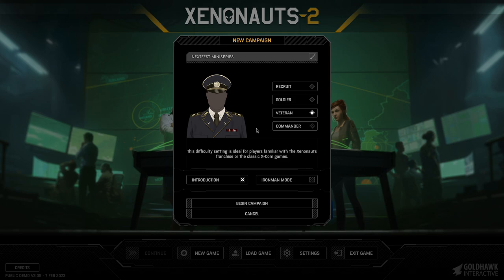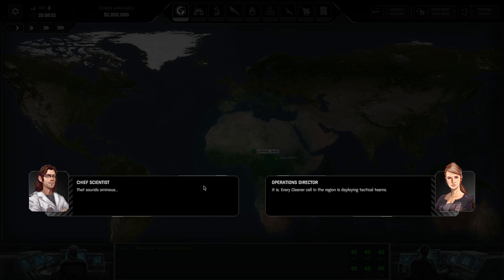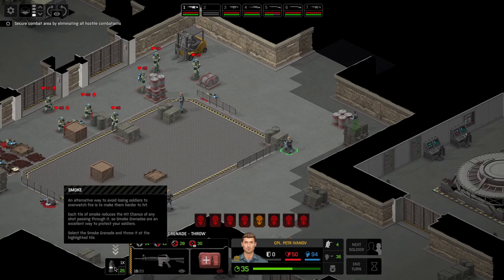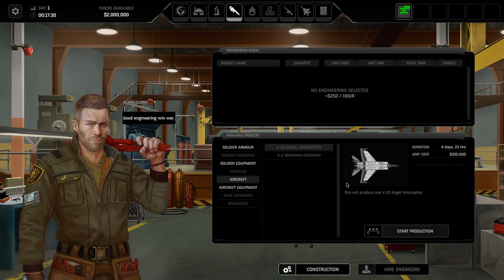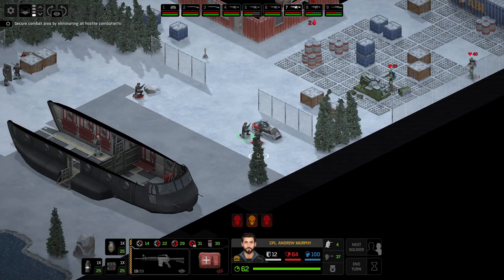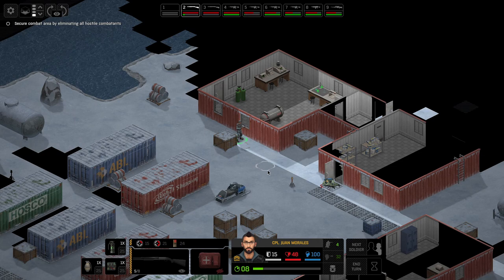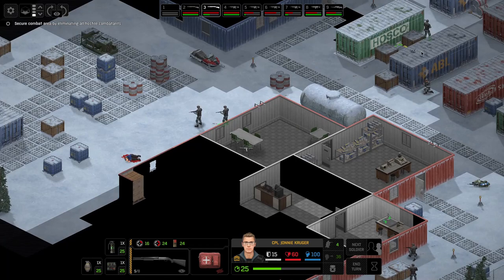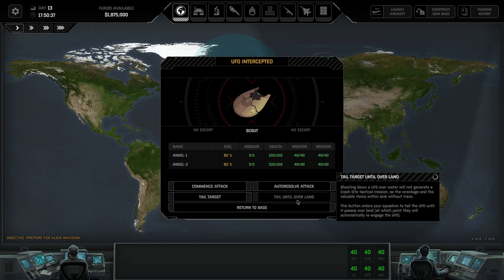Yorkshire Base, Reporting In! - Xenonauts 2 Demo Miniseries - #1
Whilst NextFest is underway, let's have a bit of a longer than 1 episode dive into the current state of Xenonauts 2! This miniseries will be based in the demo that was released during NextFest in February of 2023. We're going to kick off with the tutorial to ensure we don't miss anything that has changed and then we're jumping straight into our new base placement and meeting the soldiers we're going to spending our time with (Some MUCH shorter than others). Additionally we'll be looking into the engineer, research & base building mechanics as well as seeing what the overall game has to offer! Very much looking forward to checking this out, hope you all enjoy the ride!

Xenonauts 2 is a strategy game that puts you in charge of a multinational military organisation tasked with eliminating an extra-terrestrial threat. Upgrade your bases across the globe as you send out your daring soldiers into the breach time and time again, knowing that they may all not return. Shoot down UFOs with your custom kitted Interceptors and then loot them for all they've got with your ground team. Rescue the civilians from abductions and landed UFOs and ensure that a new threat doesn't get out of hand! It's all on you, commander..